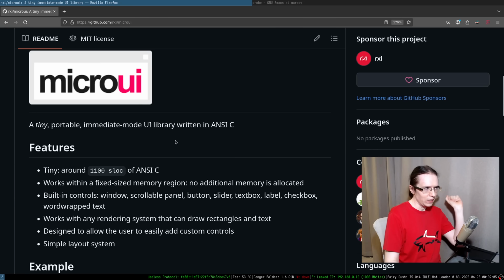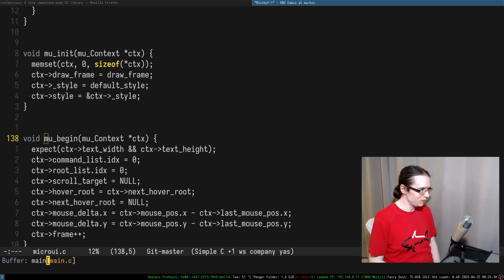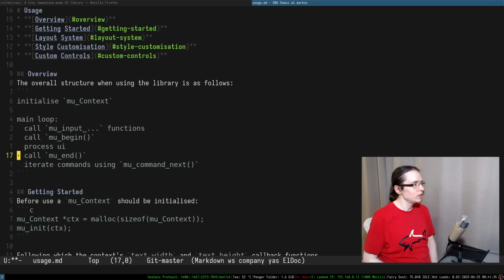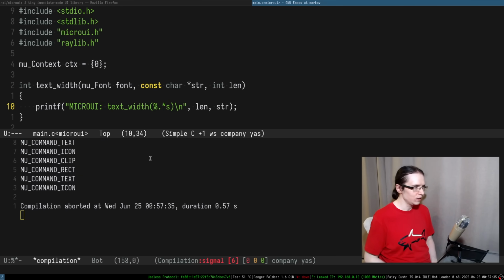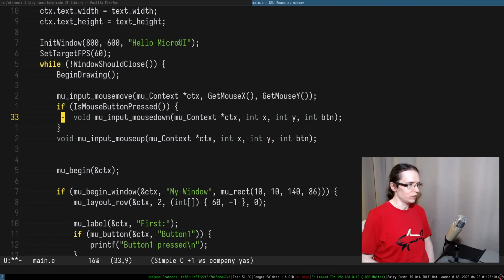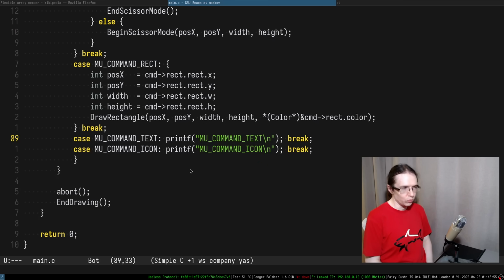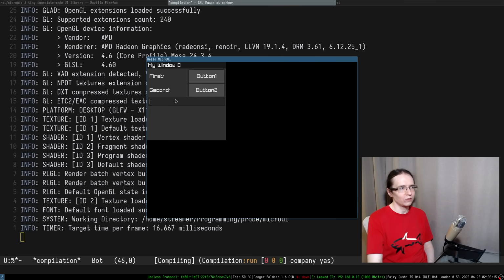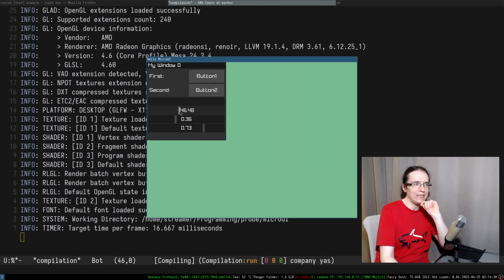This Tiny UI Library in C is INSANE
Chapters:
- 00:00:00 - Intro
- 00:00:43 - What is Immediate Mode UI
- 00:04:15 - First Look at the Library
- 00:07:35 - Blind Playthrough
- 00:18:11 - Looking into Demo
- 00:24:27 - Fellow Recreational Programmer
- 00:25:38 - usage.md
- 00:30:29 - Integrating microui and raylib
- 00:37:18 - Iterating commands
- 00:47:56 - Text Width and Height Functions
- 00:53:09 - Rect Command
- 00:57:24 - First UI View Achieved
- 00:59:33 - Mouse Input
- 01:09:10 - UI Interaction Achieved
- 01:10:06 - Clip Command
- 01:19:21 - Text Command
- 01:22:41 - Font and UI size
- 01:32:22 - Multiple Windows
- 01:35:22 - Textbox and Keyboard input
- 01:50:56 - Slider
- 01:54:03 - Conclusion

Topic: Checking out microui